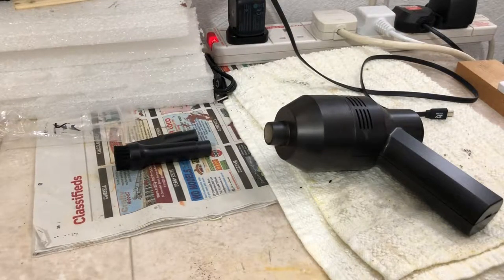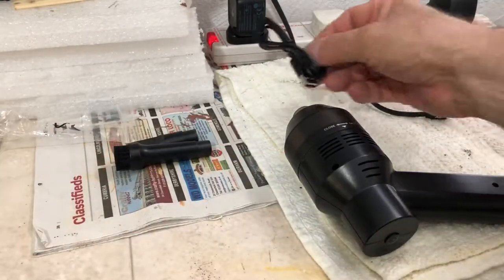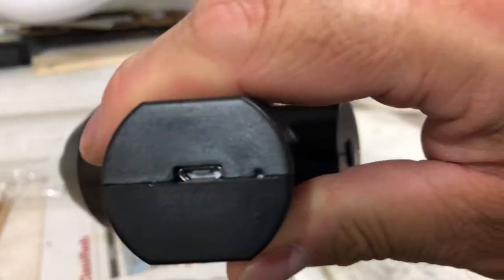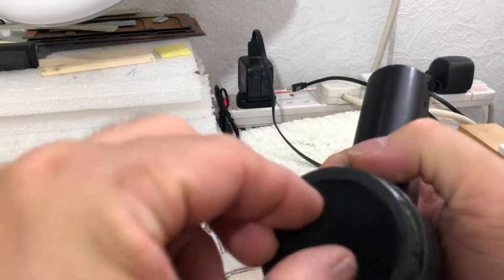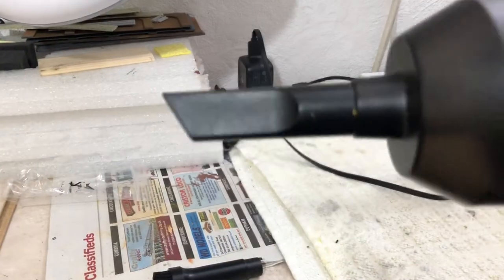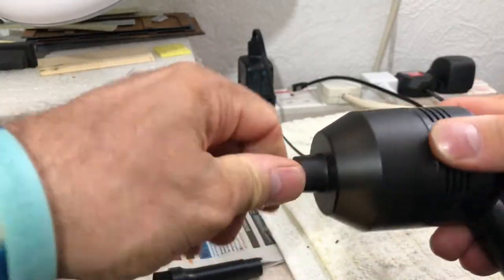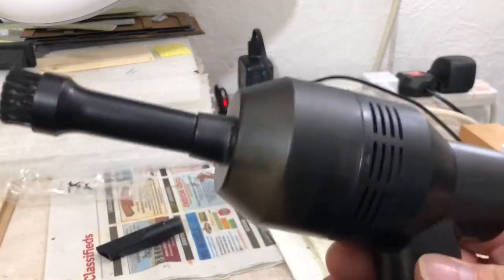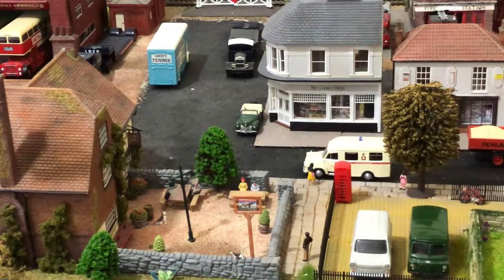Good mini hoover for using on layout?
Hello and thanks for tuning in, so in this video i show you a mini usb hoover i bought from amazon that i found perfect for hoovering my layout with, please let me know what you think i found the hoover very useful, please watch the video all the way to the end and tell me what you think of my end credits thanks Al. if you enjoy my video please hit the subscribe like button.
ps loco video coming in the next few days sorry if its late been busy at work.

David Howarth

cheekytek

TONY NORTH EASTERN

Chaddesden Sidings

 LNER 377

dragon junction

Jerry Allen

North west train models

David Evans

sparky107107

DaveClass47

Sam'sTrains

Cromwell Valley Railway

New Junction

Mark Filcher

matt slade

LaytonJunction productions.